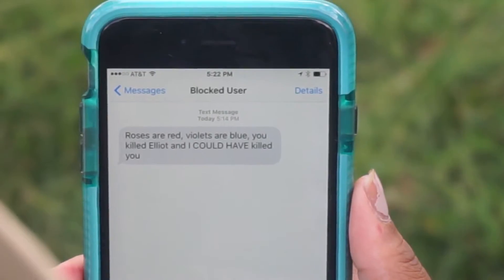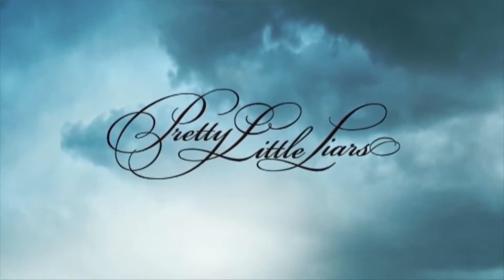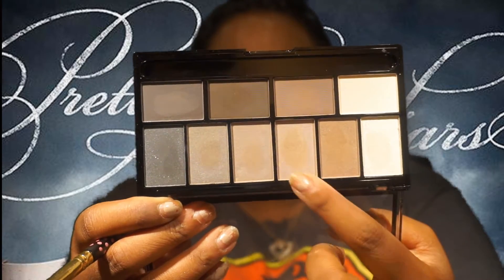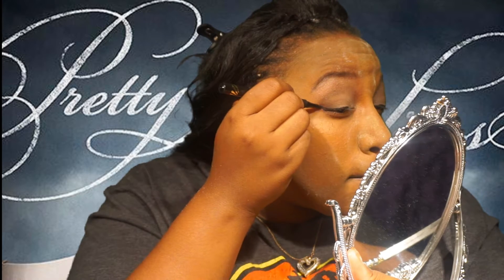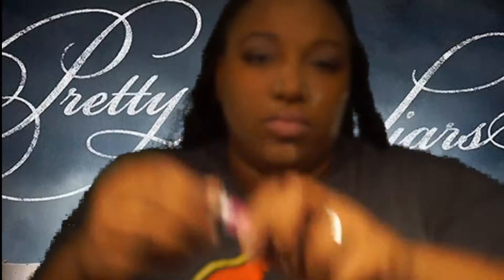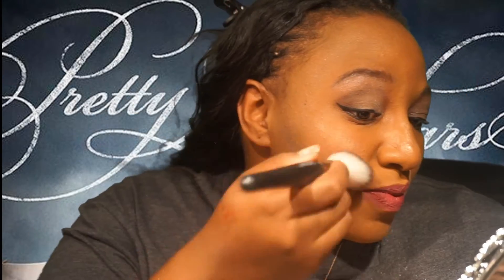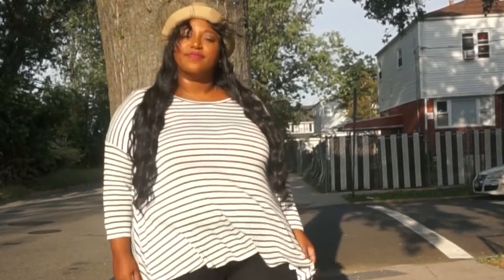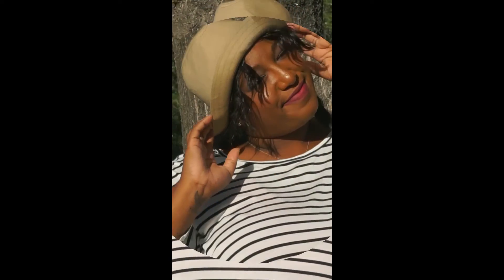Pretty Little Liars Halloween Squad Tutorial Collab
Song is Teddy Mychaels
All My Friends

Stalk My Life:
Twitter.com/gigibaby_swanky
Instagram.com/from_gigi_with_love
Facebook.com/astoldbygigi101